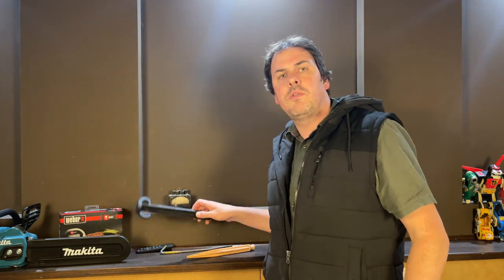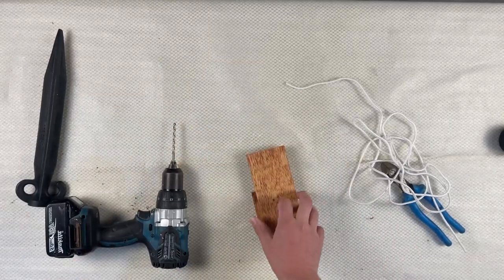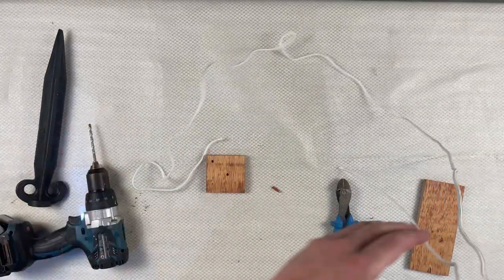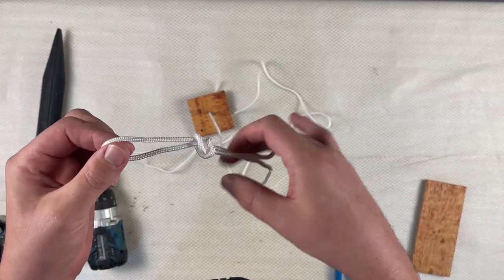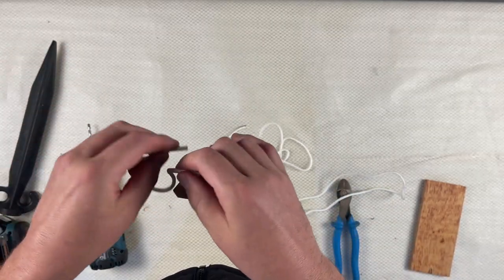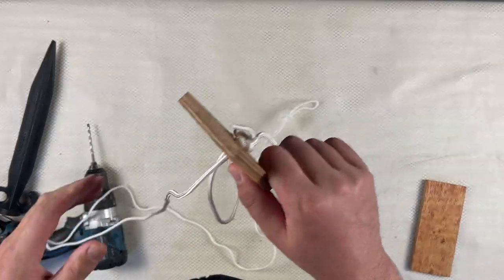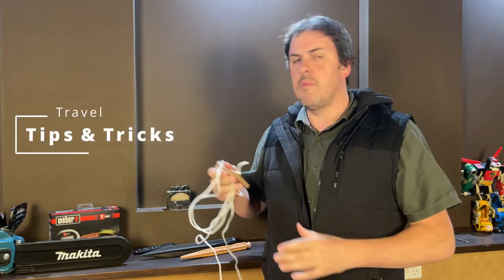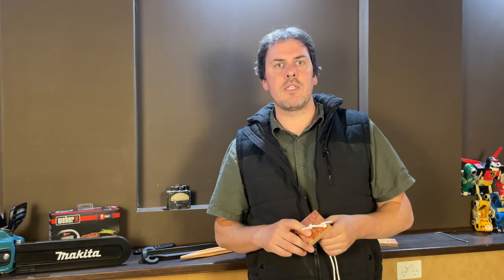Save MONEY and Make Your Own Sand Pegs in Minutes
A sand peg, also known as a sand anchor or beach peg, is specifically designed for use on soft ground like sand or loose soil. Here are some advantages of using a sand peg over a regular metal peg:

    Better Stability: A sand peg provides better stability on soft ground because its unique design allows it to penetrate deeper into the sand, providing a more secure anchor for your tent or other equipment.

    Easier Insertion: Sand pegs are often easier to insert into the sand than regular metal pegs because they have a wider surface area and a more pointed end, which helps to cut through the sand.

    Reduced Chance of Damage: Regular metal pegs can bend or become damaged if they are inserted into hard ground or if they are subjected to strong winds. Sand pegs are less likely to become damaged because they are designed to be used specifically on soft ground.

    Versatility: Sand pegs can be used not only on the beach, but also on other soft surfaces like snow or loose soil, making them a more versatile option than regular metal pegs.

Overall, if you plan to camp or set up equipment on soft ground, using sand pegs can provide better stability, reduce the chance of damage, and make the process of anchoring your equipment easier and more efficient.

Doing some beach camping ? How to make a sand peg... Worried about how your going to use a peg in the sand.
Here i show you how to make your own sand peg/anchor from scraps laying around.
Why spend money if you don't have to...